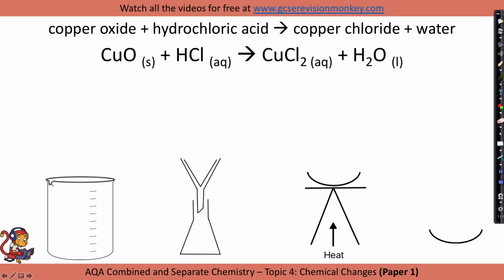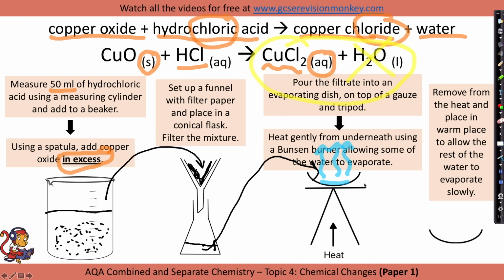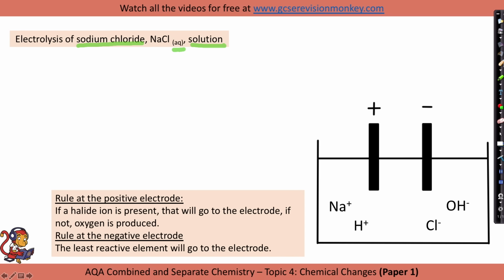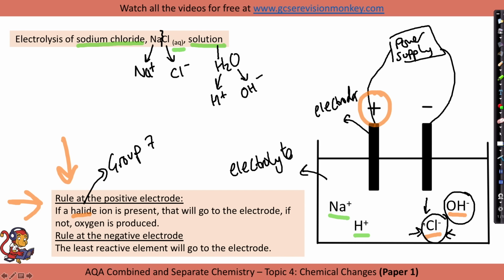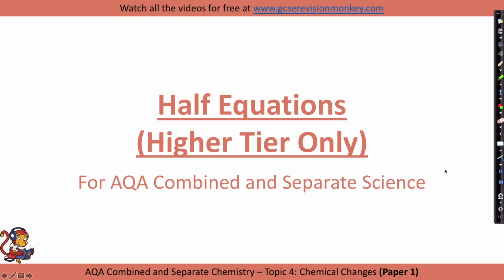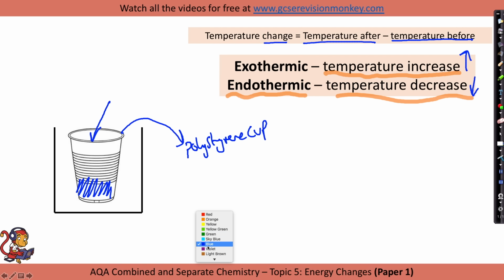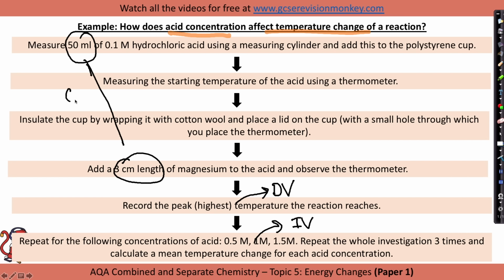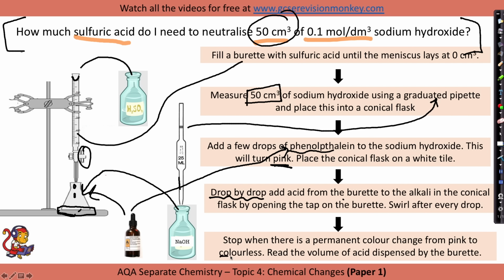Chemistry Paper 1 Required Practicals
This video covers all the required practicals for Paper 1 Chemistry. This includes electrolysis, making salts, and endothermic/exothermic reactions for Combined Science. In addition, there is the titration practical for Separate Science. This is for the AQA specification, but will also be useful for other exam boards.

00:00 Intro
00:15 - Salts (Required Practical)
05:55 - Electrolysis (Required Practical)
15:49 - Exothermic and Endothermic (Required Practical)
20:14 - Titration (Required Practical)